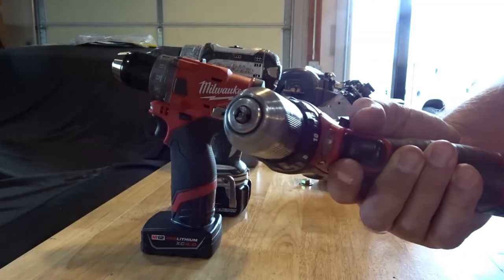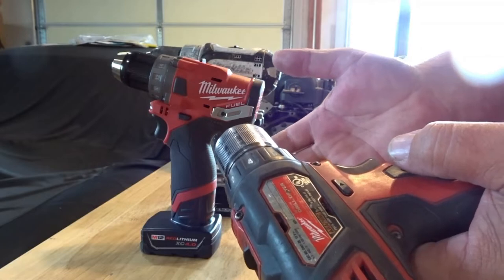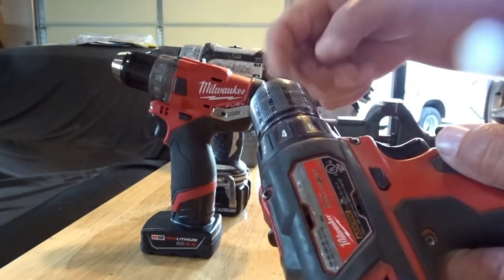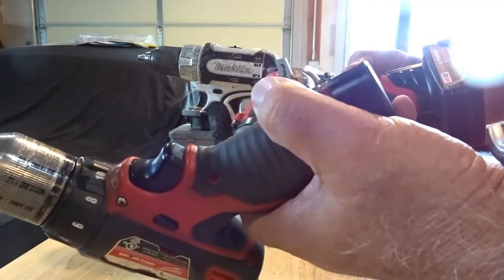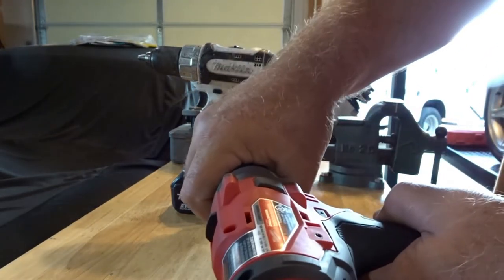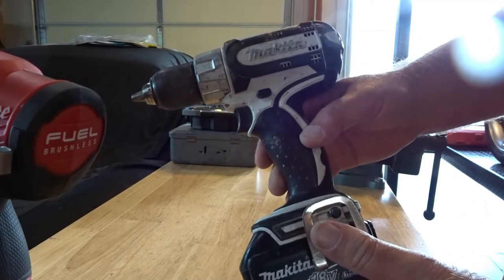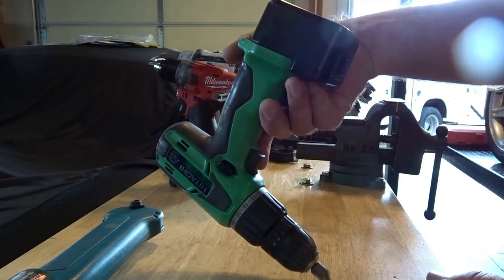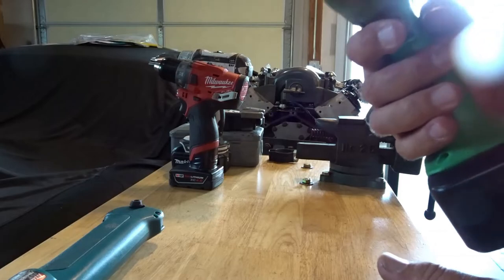Locking Ratchet Drill Chuck Feature You Didn't Even Know Yours Had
We go through a couple of the drills in the shop and explain why you're chucking your bits the wrong way. Even pull out an older drill and point out how useful this new feature is on most newer ratcheting style chucked drills.